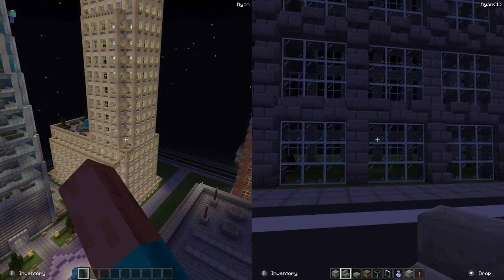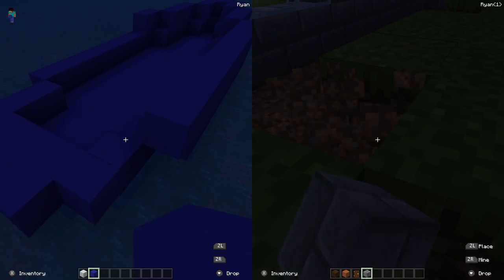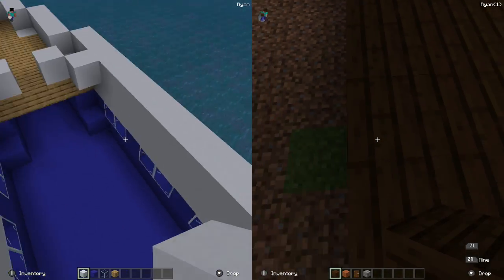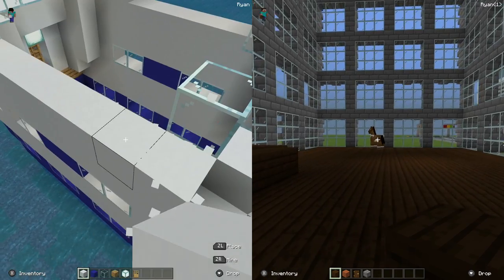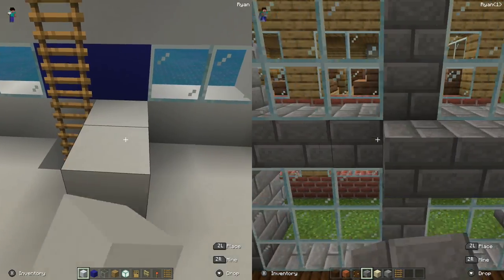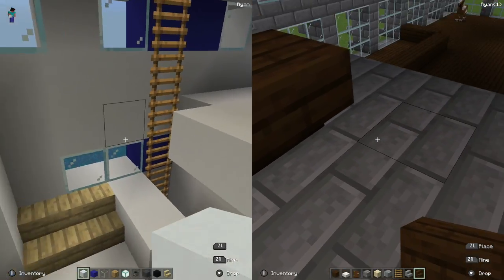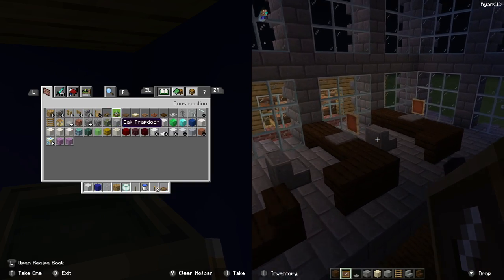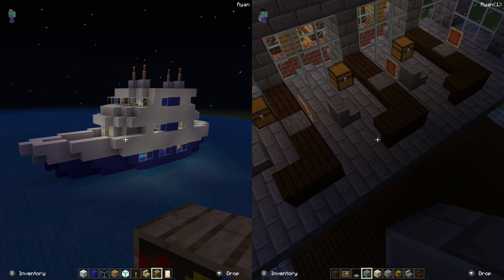Minecraft - Let's Build a City - Episode 17: Small Yacht and jbean hq interior!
Hey guys, welcome to episode 17 of Let's Build a City! Today, Ryan builds a small yacht and Jonathan starts his jbean headquarters interior!